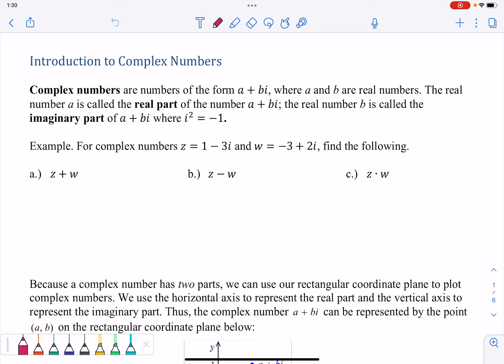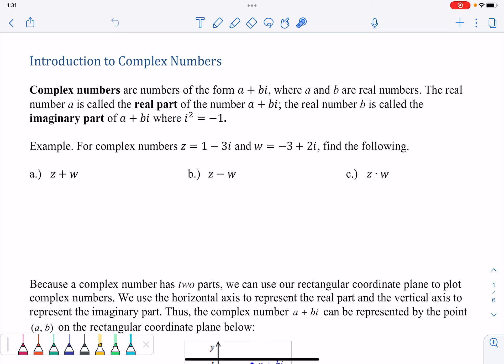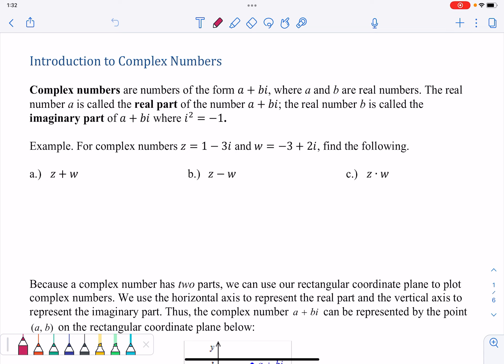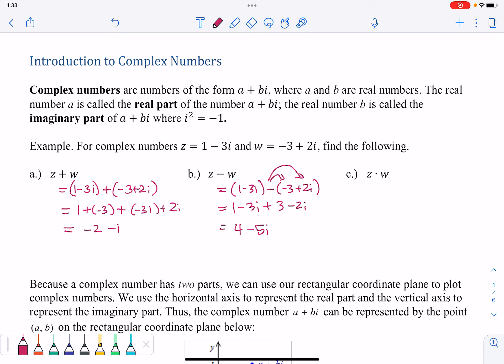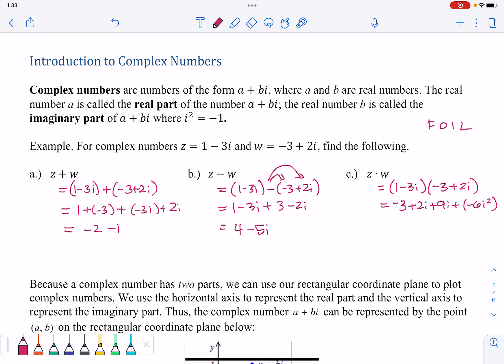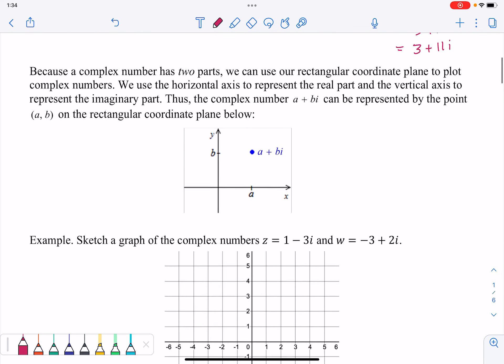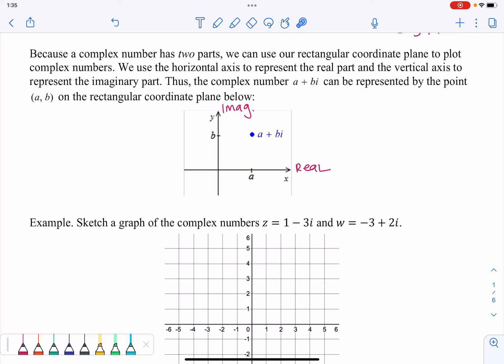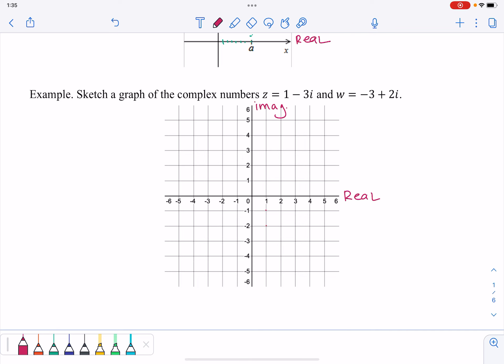MTH 112 Introduction to Complex Numbers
This video was created by Greta Swanson (Mathematics faculty) for MTH 112 courses at Portland Community College (PCC).